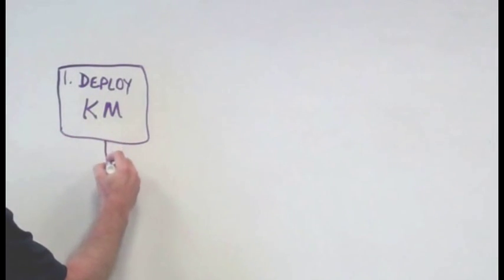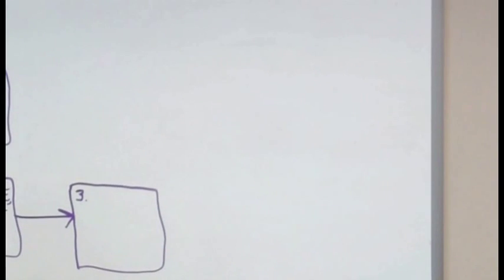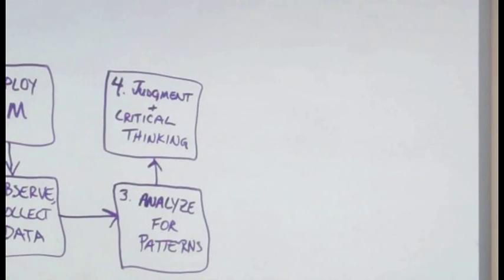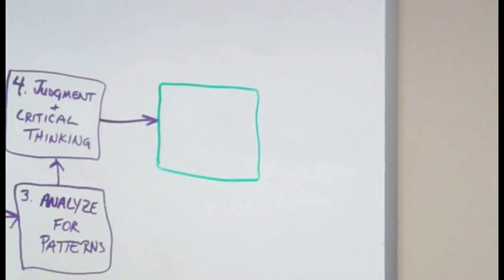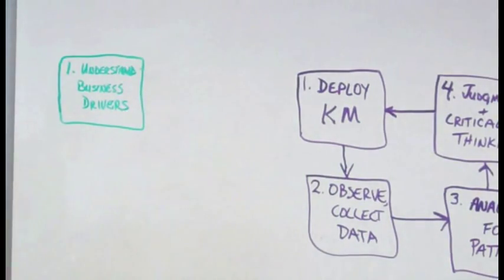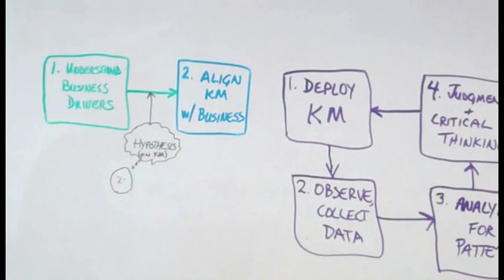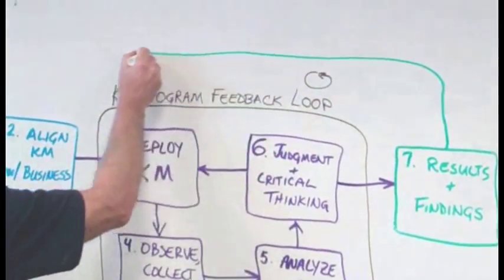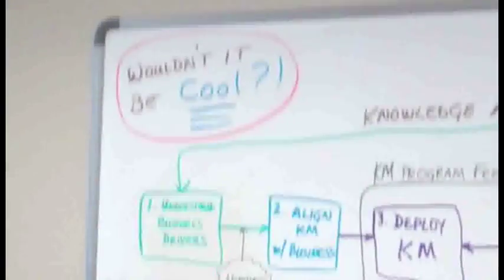How Knowledge Analytics Works and How To Use Them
Knowledge analytics, an innovative process for deploying Knowledge Management (KM) approaches, is explained via whiteboard by Tim Stouffer of Marathon Oil.